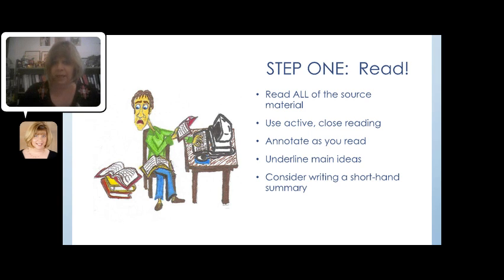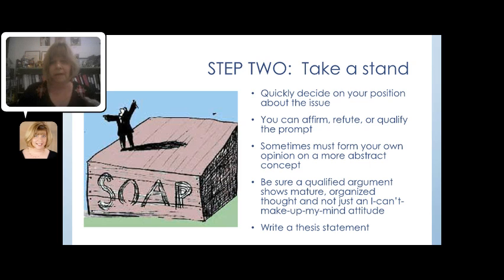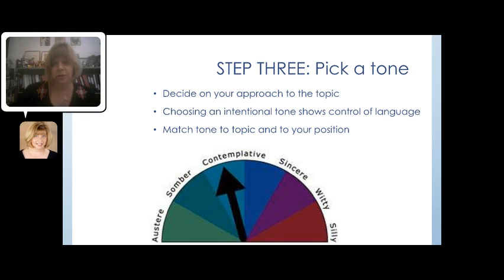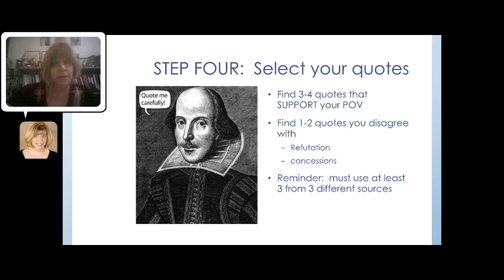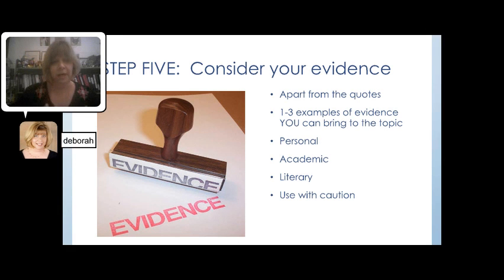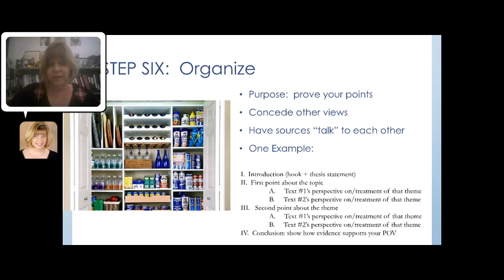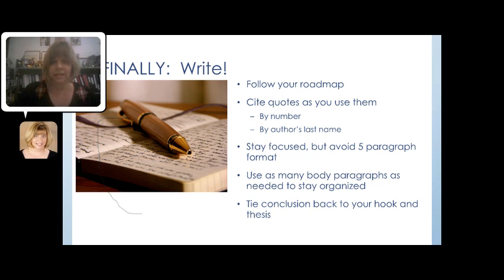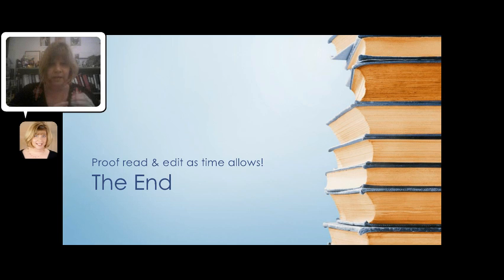Writing the Synthesis Essay 1